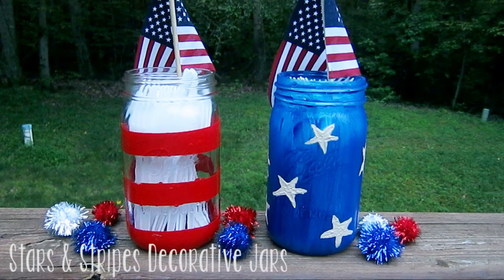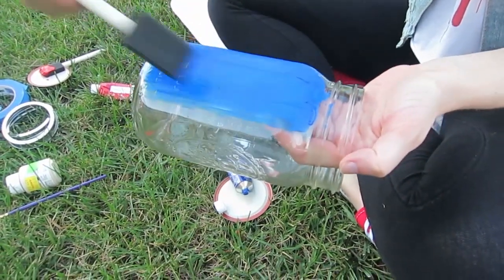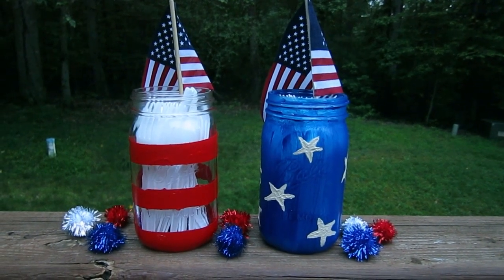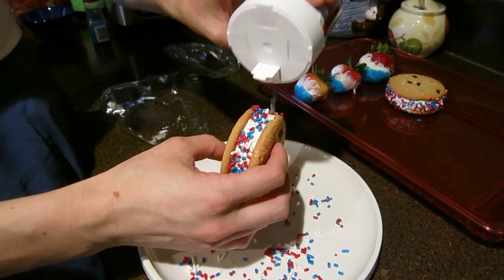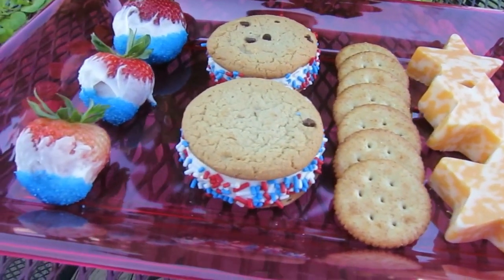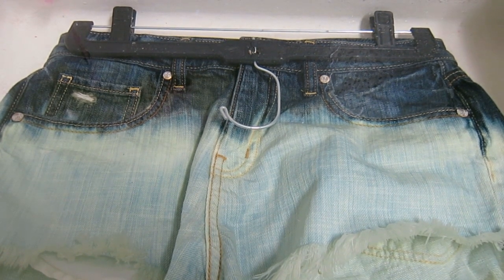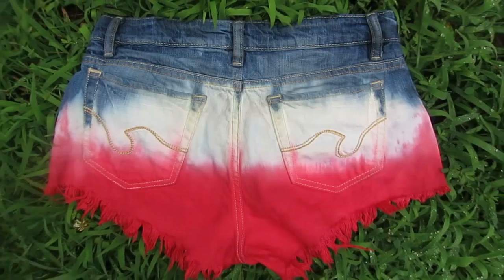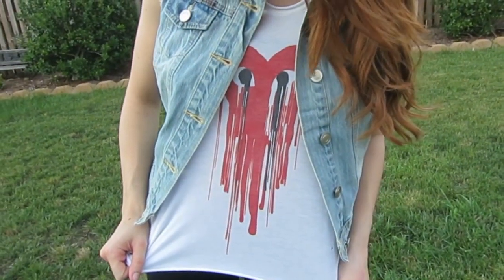DIY 4th Of July Ideas: Desserts, Outfits, Dip Dyed Shorts, + Decorations!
Hello everyone!!! :) This year I wanted to go all out and do a 4th of July video filled with different ideas, outfits, desserts, decorations, etc! I really hope you enjoy this one. Matt and I had a blast filming it!

BTW if you recreate any of these send me pictures on Instagram or Twitter! :)

Product List:

Stars & Stripes Decorative Jars:
Ball Glass Jars from Walmart
2 Sponge Brushes
1 Small Paint Brush
RW&B Acrylic Paint
Tape

Dip Dyed Shorts:
Shorts (mine are from Charlotte Russe)
Yard Stick
Clip
RIT Dye in Scarlet (bought mine from a local crafts store)
Clorox Bleach
Vinegar

Outfit #1:
Charlotte Russe Tank Top
DSW Madden Girl Combat Boots

Outfit #2:
Victoria's Secret White Halter Top
Karmaloop Blue Studded Skirt
Charlotte Russe Red Sneakers

Outfit #3:
Karmaloop Vest & Top
H&M Black Leggings,
Charlotte Russe Res Sneakers

FTC: All products were purchased by me with my own money.